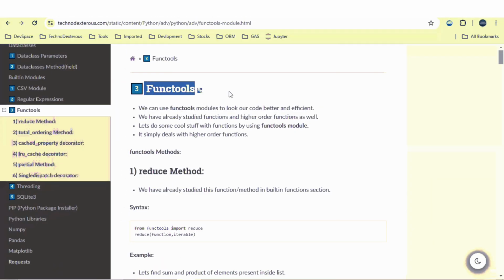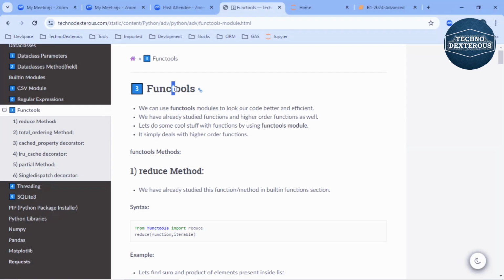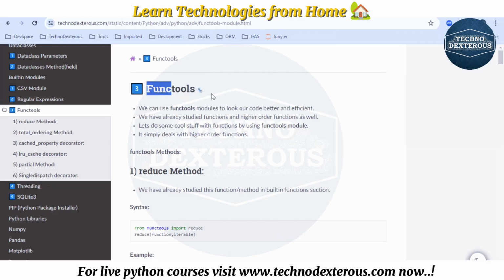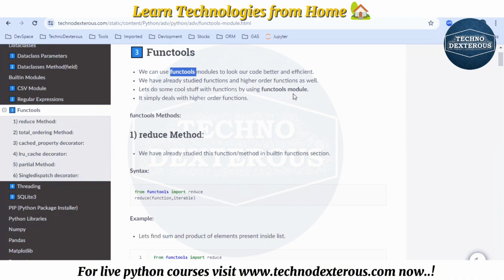Functools | Reduce Method | Lecture 01 | Python Programming | TechnoDexterous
Free Lectures on Functools.

Unleash Your Inner Developer: Master Python Fullstack Development from Home with TechnoDexterous!

Offer..!
Grab your besties and Get ₹5,000 off instantly! 🤑

Become a highly sought-after developer and build your dream career, all from the comfort of your Home 🏡.

TechnoDexterous brings you a comprehensive program designed to equip you with the most in-demand skills in the tech industry.

Join our FREE Demos!

See the course structure, meet our expert instructors, and ask all your questions.

Limited seats available! Don't miss the golden opportunity.

Regards,
TechnoDexterous
Learn Technologies from Home 🏡